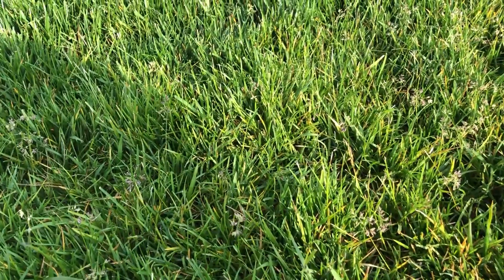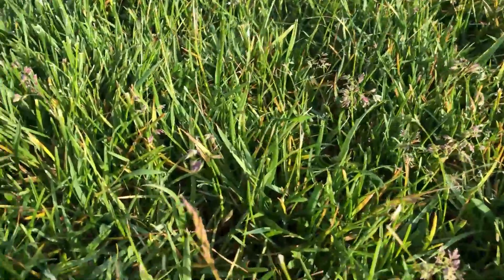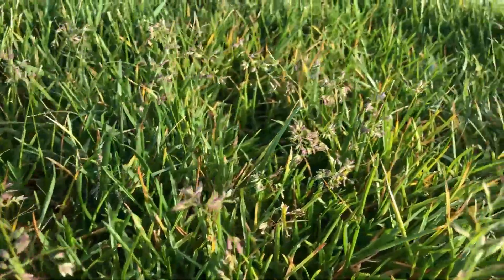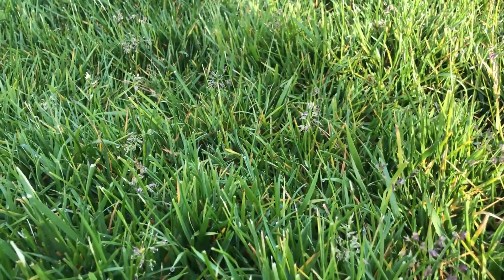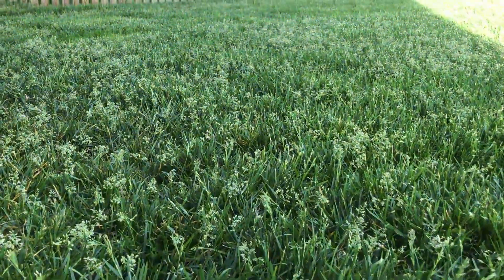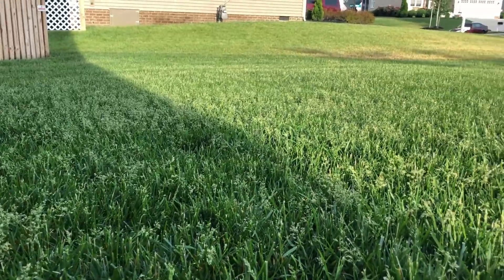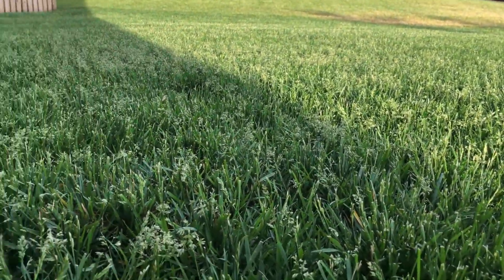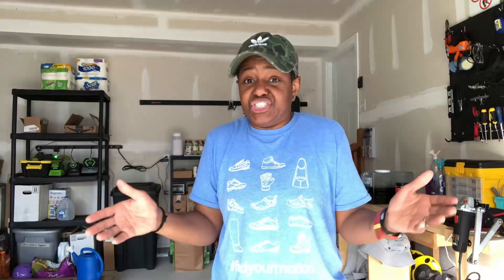Anuew PGR | The Negative Affects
Used properly, Anuew PGR (Plant Growth Regulator) can be a lifesaver, but one wrong move and you will definitely have some negative affects. Check out this video to see if the regulation worked and what lessons I learned.

Your support is always appreciated and I hope my recommendations work as well for you as they have for me. I will only recommend products that I have actually used and have yielded good results. The views expressed in this video and description are solely of my own. I cannot guarantee against improper use or unauthorized modifications of this information. ---